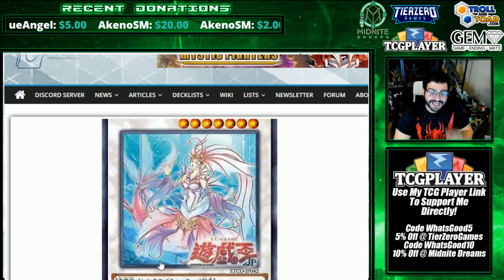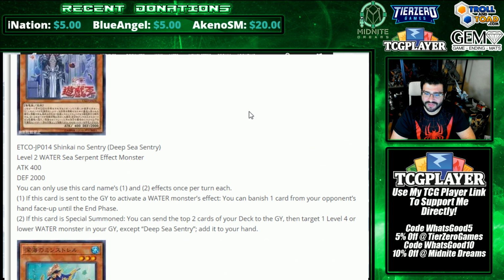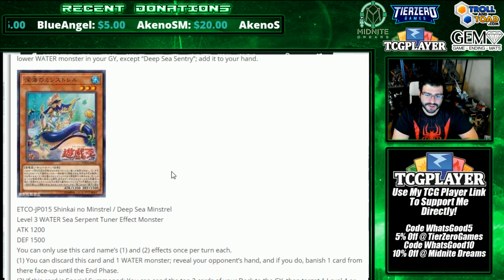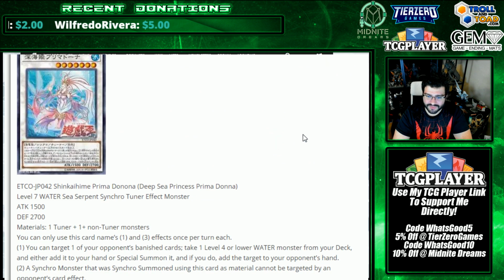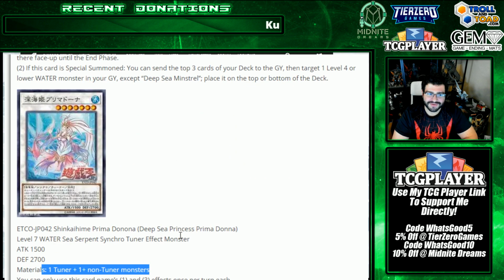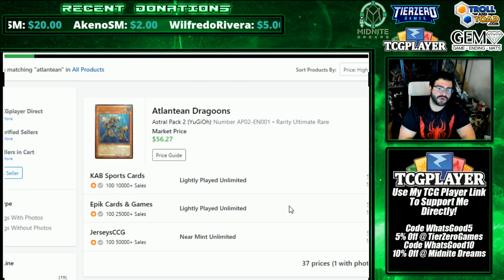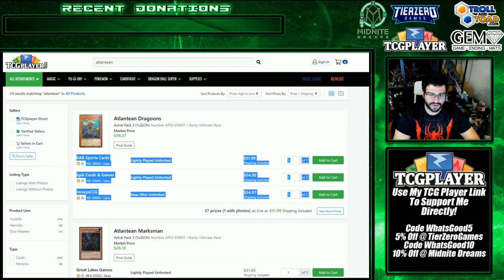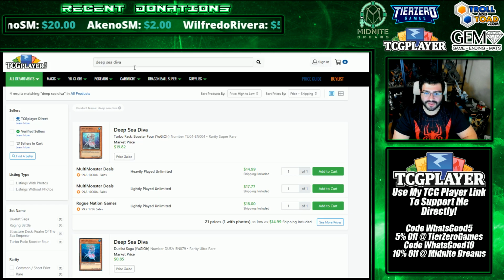Deep Sea Diva GETS HER OWN ARCHETYPE!? MERMAILS BECOME META IN YU-GI-OH AGAIN!?